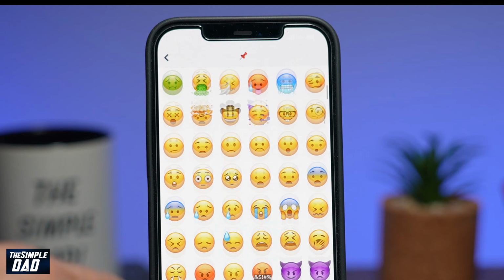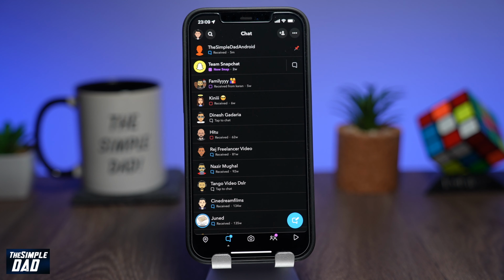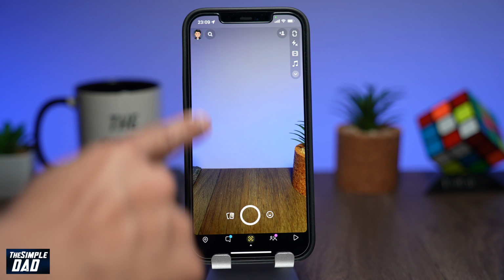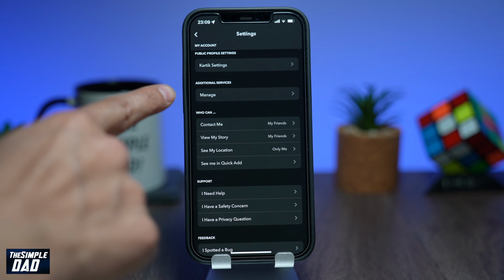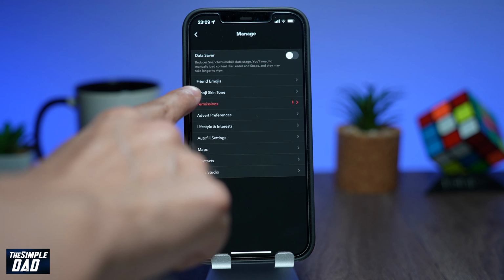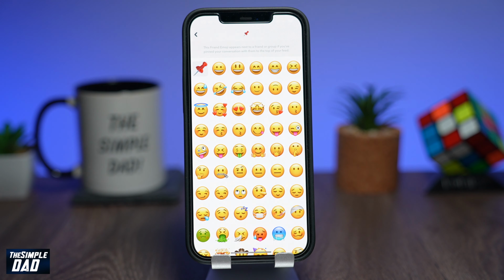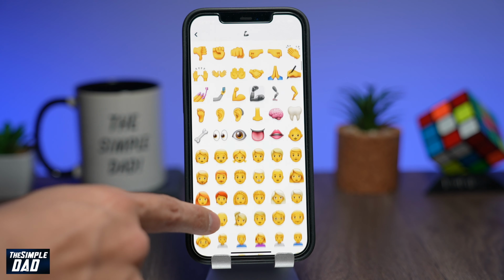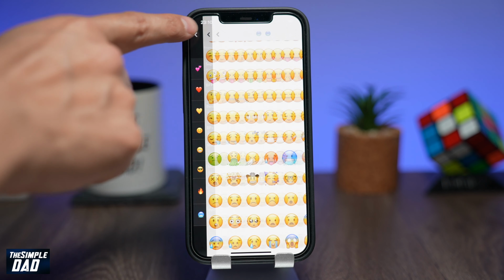How to Change Pin Conversation Icon on Snapchat 2022